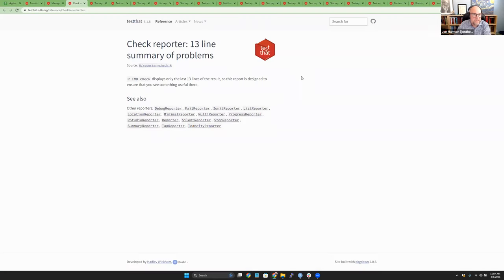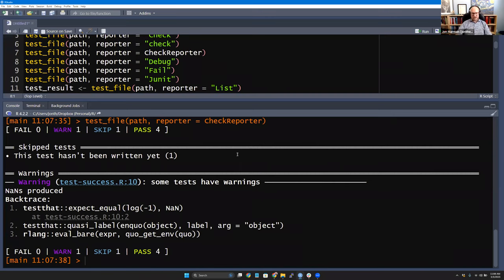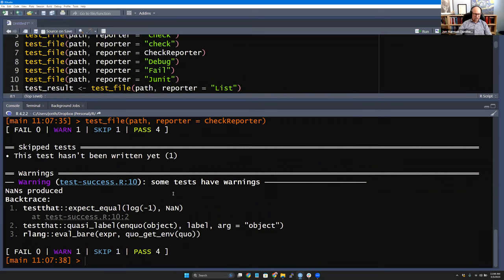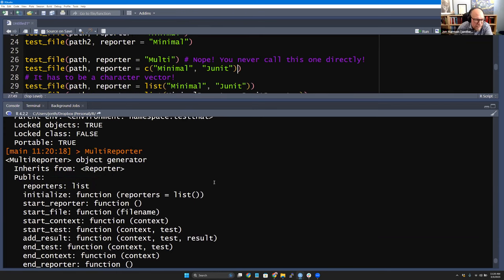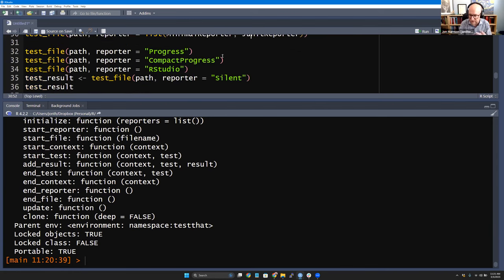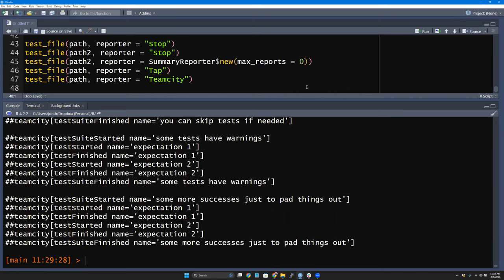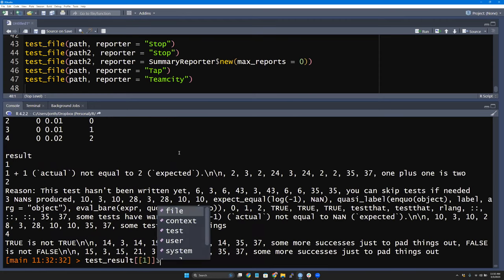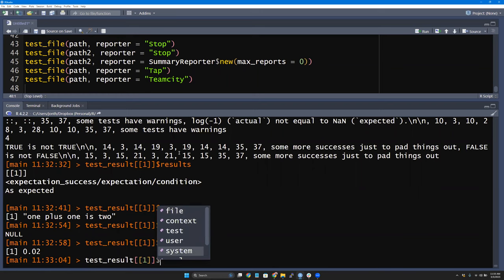testthat docs: Reporters, Parallel Tests, & testthat 3e (pkgcreationdocs01)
Jon Harmon presents Reporters, the Running tests in parallel article, and the testthat 3e article from the {testthat} package documentation. This meeting took place on 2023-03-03, with the R4DS pkgcreationdocs Book Club, Cohort 1.